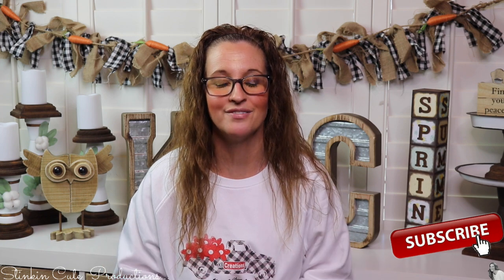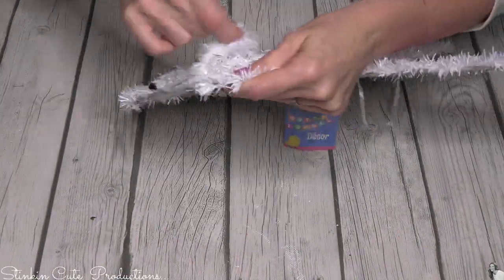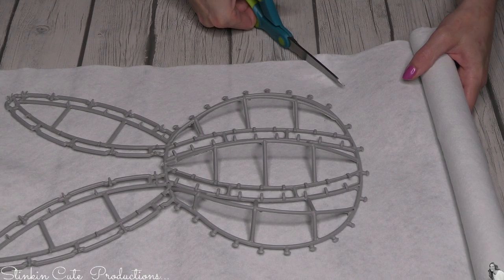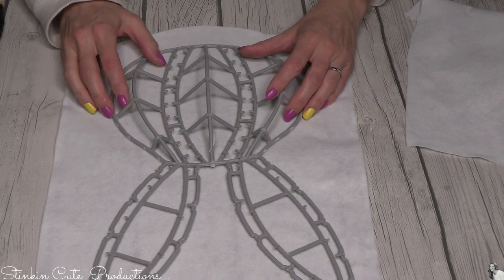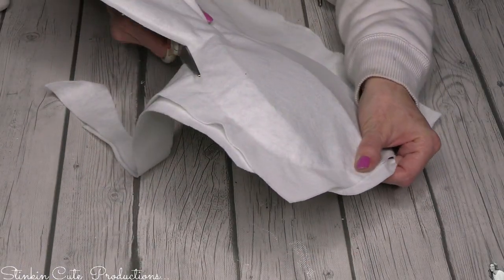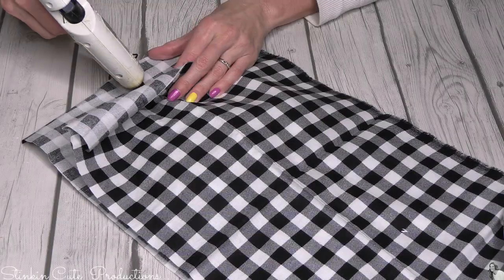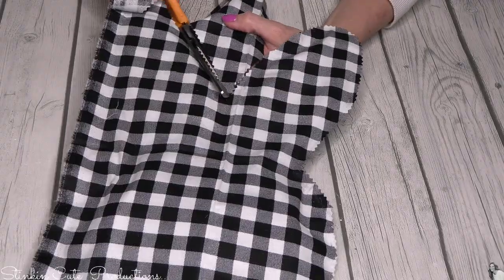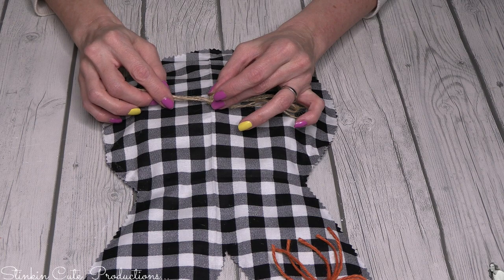LOOK how I TURN these into ADORABLE FARMHOUSE BUNNIES | QUICK and EASY DIY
LOOK how I TURN these Dollar Tree Bunnies into ADORABLE FARMHOUSE BUNNIES | QUICK and EASY DIY! I take these BLEAK Tinsel Bunnies and TURN them into ADORABLE COUNTRY FARMHOUSE BUNNIES that are SOOO Stinkin Cute I can hardly stand it! EVERYTHING you need for this DIY you can get at the Dollar Tree and is Most Definitely a VERY Versatile DIY that can be done in ANY DECOR STYLE for the SAME BUDGET Friendly COST! So come CRAFT on a BUDGET with me to see just how EASY it is to take these Tinsel Bunnies from BLEAK to something COUNTRY FARMHOUSE CHIC!!! Dollar Tree EASTER DIY, Spring DIY, Easy Dollar Tree DIY! Happy CRAFTING Everyone - Kelly :-)

KB Creations
5022 West Ave. N. Suite 102 #187

HP Envy